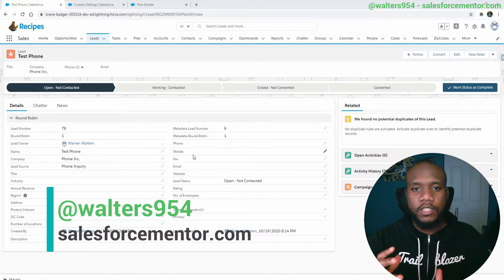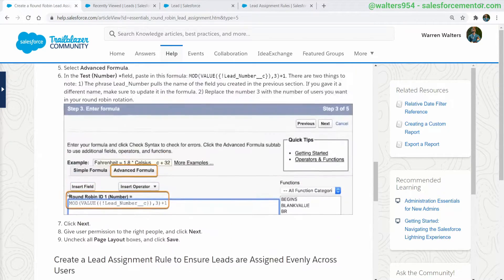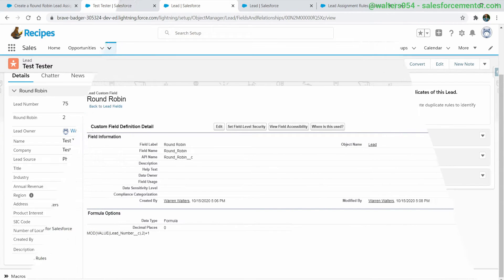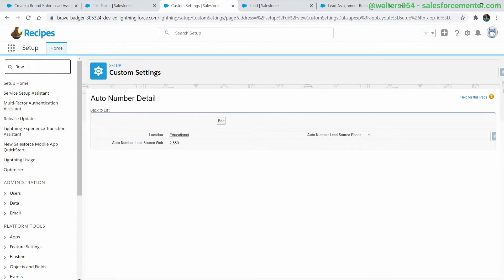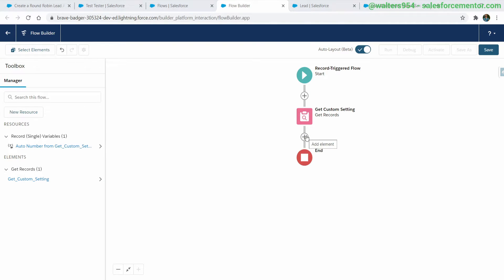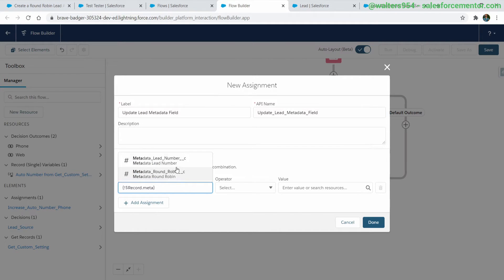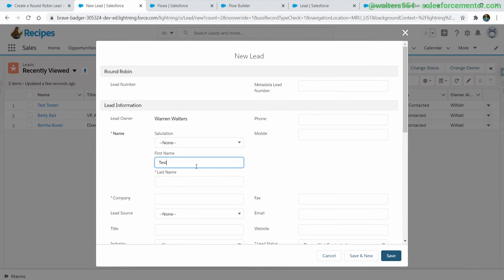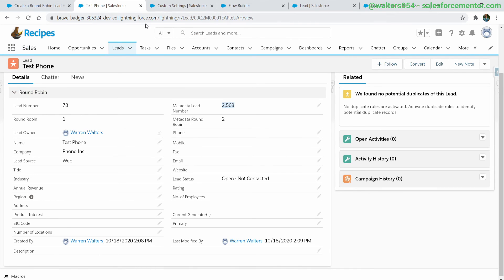Create Custom Auto Number Field With Your Criteria Using Flows - Flow Example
Have you ever want to have an auto number field but it only populates when certain criteria were met on a record? Now you can by using the power of Salesforce flows and custom setting. In this tutorial, I go over how to create an auto number field that is based on the lead source field. Only leads with specific lead source values will get an auto number generated. This is extremely useful if your company has multiple round robins process or want to have auto numbers generated like invoice numbers for additional fields.

Want to take your Salesforce Knowledge to the next level? new course content every week to keep you fresh.

If this video was helpful consider supporting me.